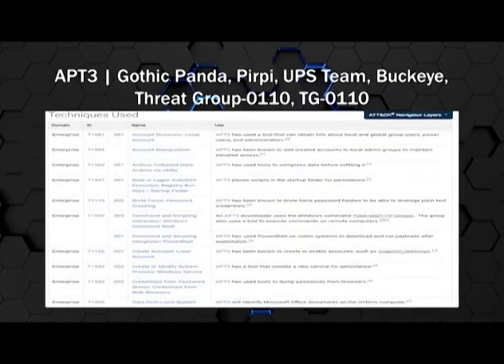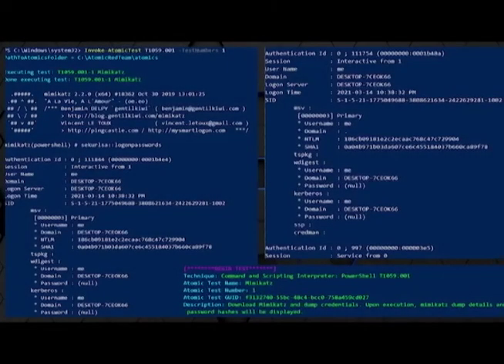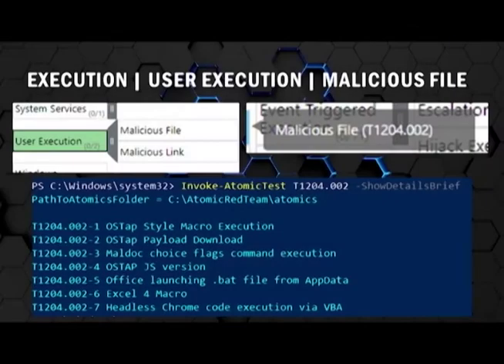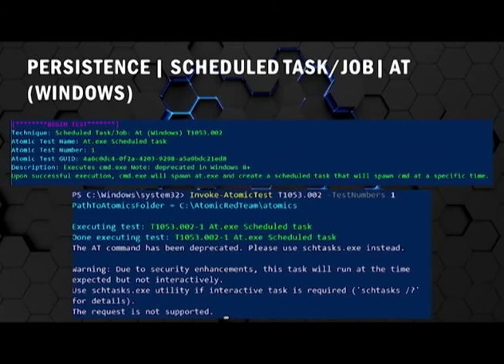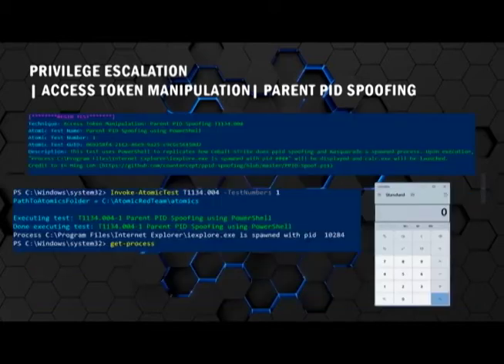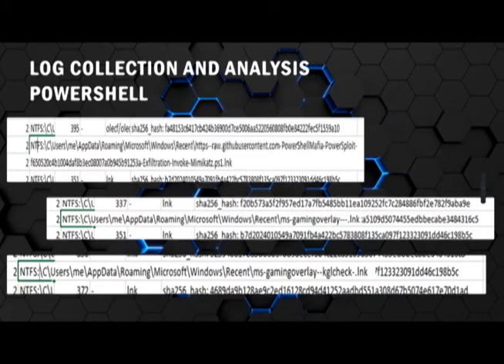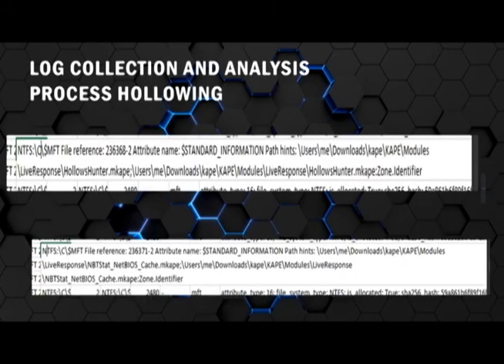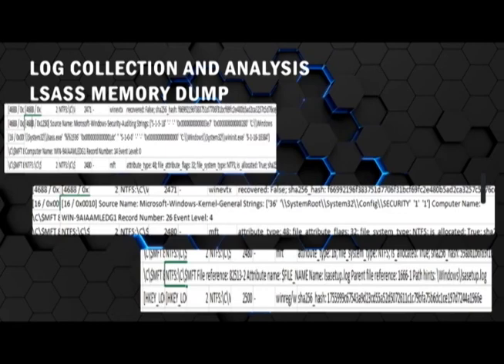DPI Group3 Course Project